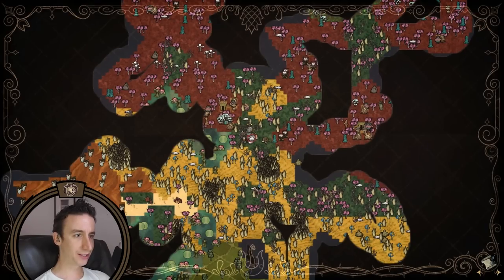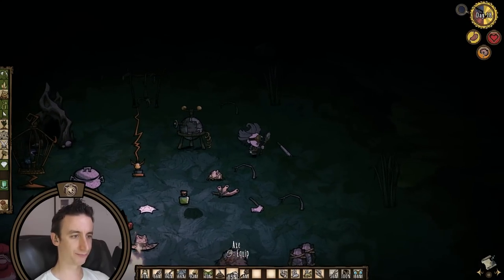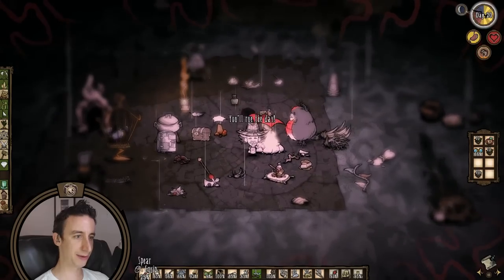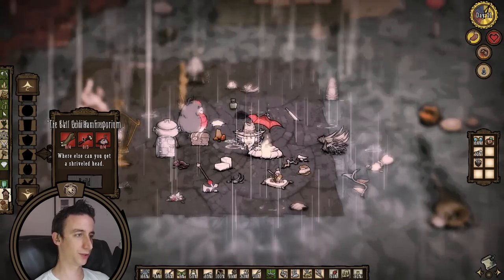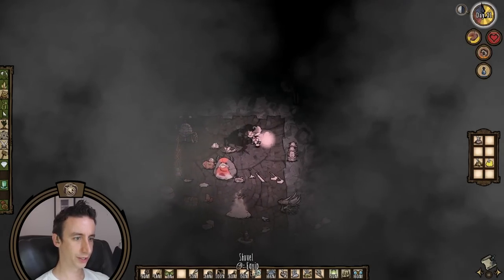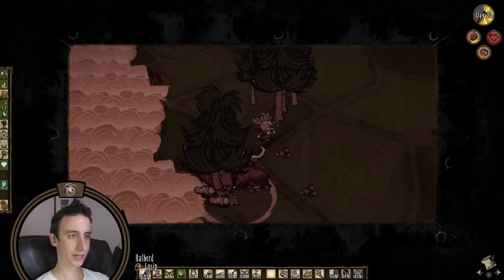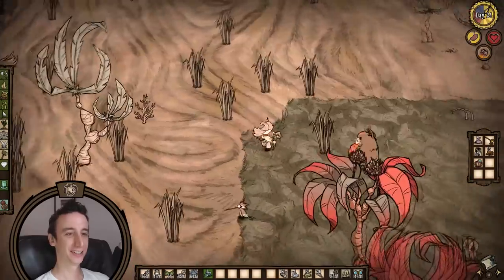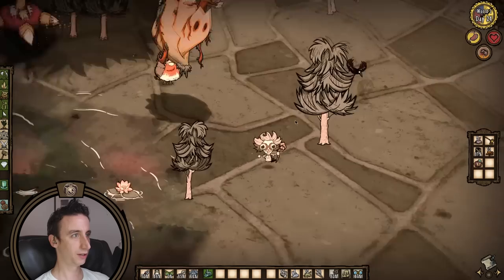Wagstaff Needs this Shop | Don't Starve Hamlet Wagstaff EP05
It is Day 18 as Wagstaff in Don't Starve Hamlet. Today we continue our slog through Humid season, keeping our nettles watered and bramble-proofing our base in preparation for Lush season. We also set out to build our own pig shops, starting with the Oddities Emporium. Considering Wagstaff's reliance on gears for many of his gadgets this will be an important store to keep on hand.

Play DST on our dedicated server: "Jazzy Endless"